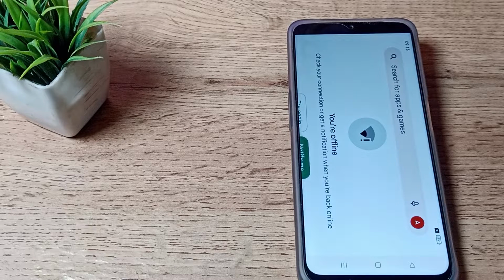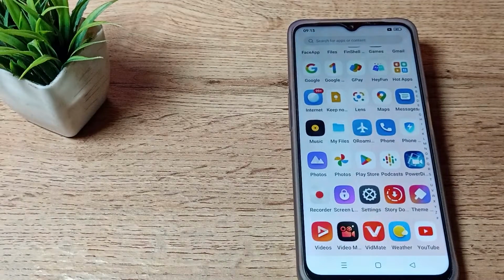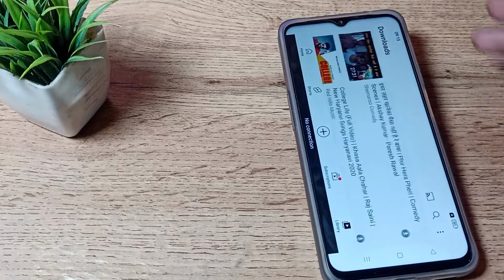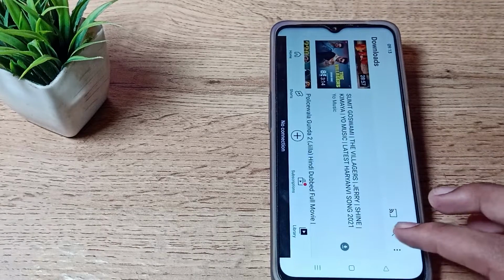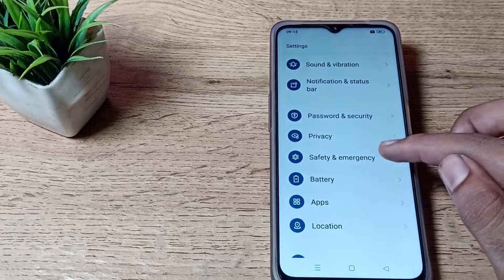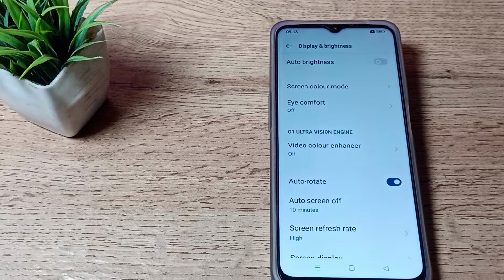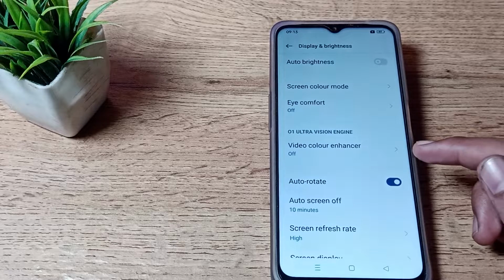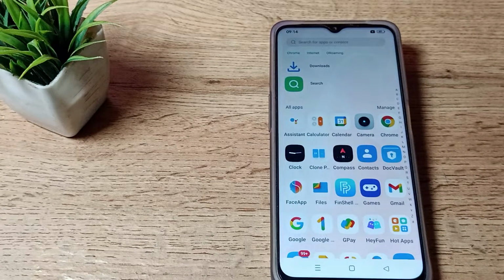Auto screen problem in oppo A57 phone, how to solve auto screen